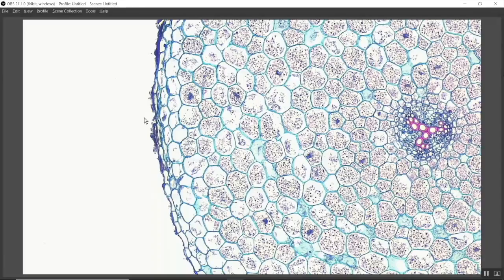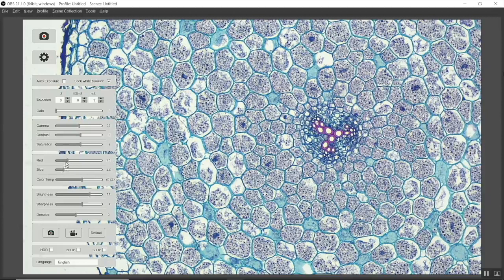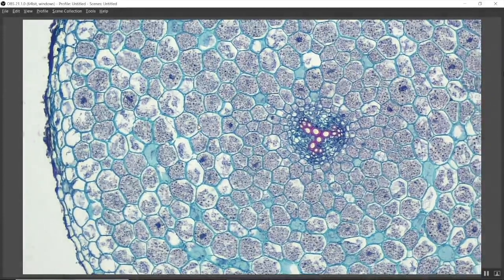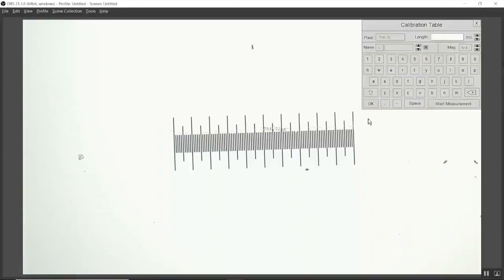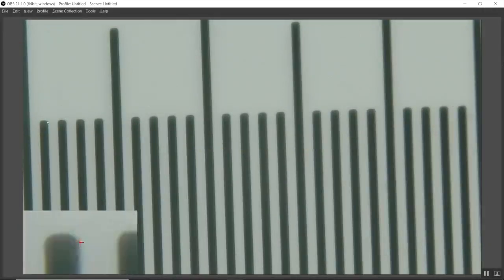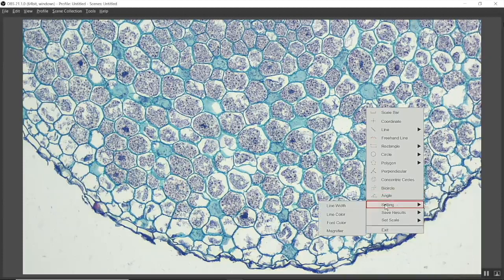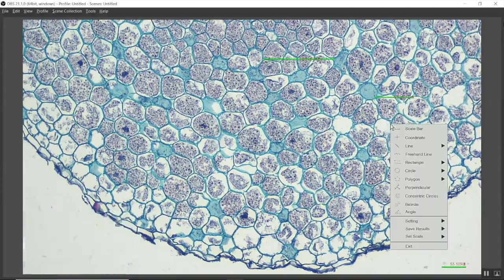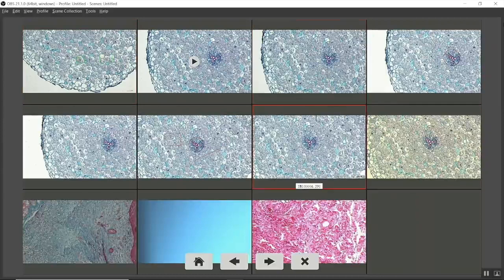Excelis™ HD On-Board Software Video Tutorial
The Excelis™ HD and Excelis HDS cameras come with built-in software allowing control of the camera, image and video capture, and some measurement capabilities.  This video covers the following topics:
Camera Settings
The Right Side Tool Bar
Calibration
Measurements

For more robust control, measurements and annotation, the Excelis HD and HDS can also be controlled with CaptaVision+ software.